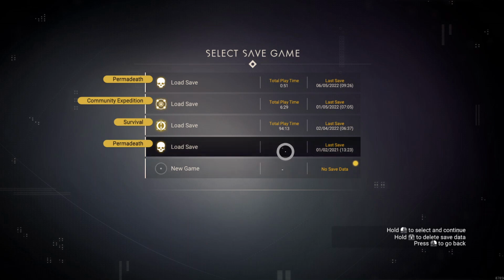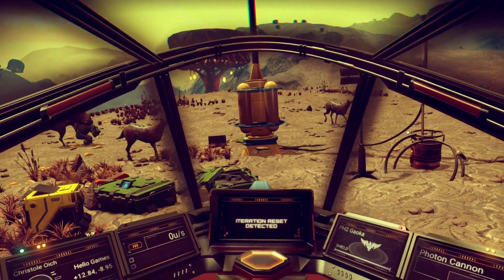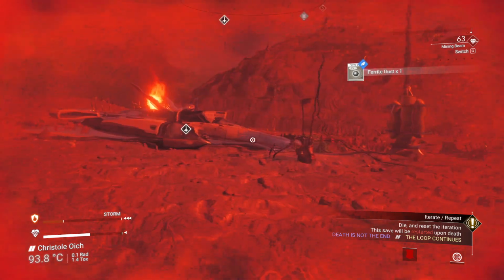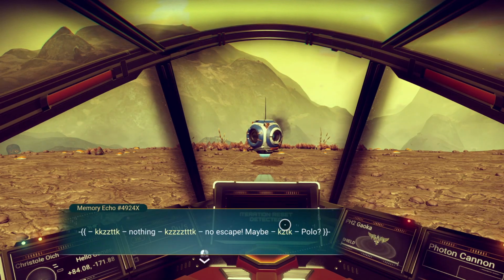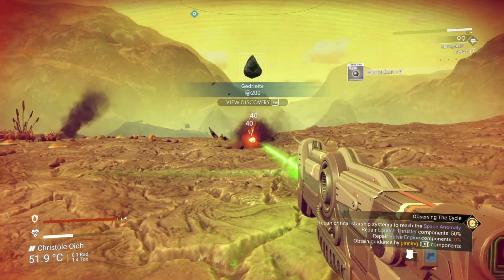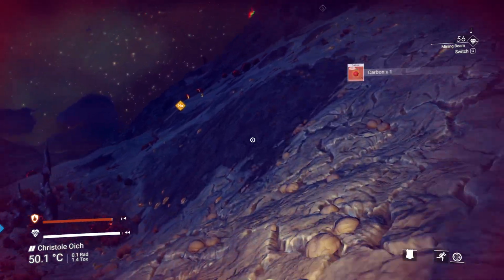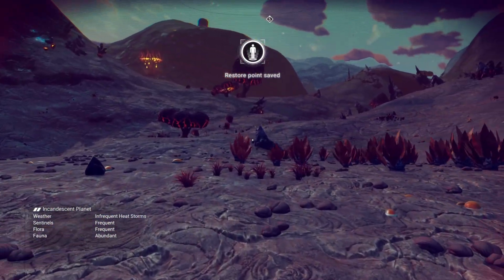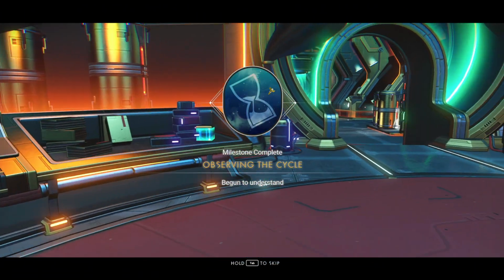First steps - Only die once :: No Man's Sky Permadeath Expedition 7 Leviathan Gameplay : # 01